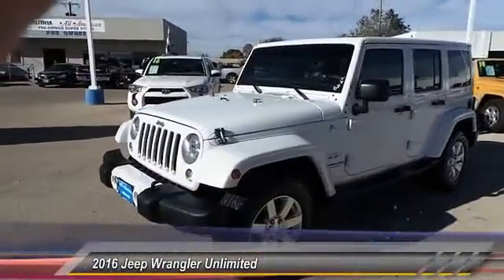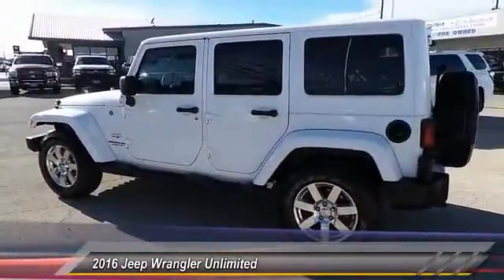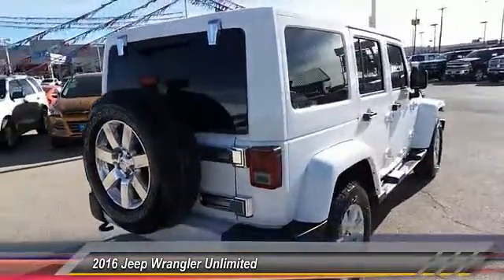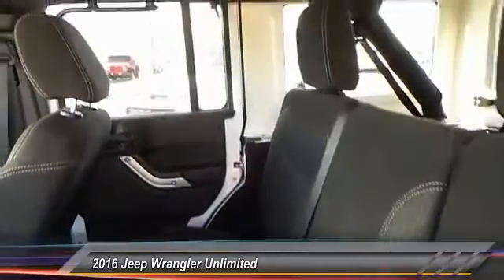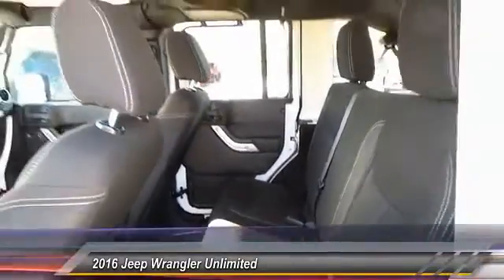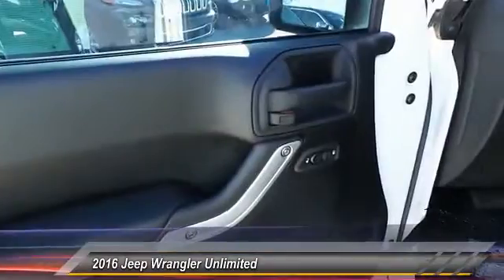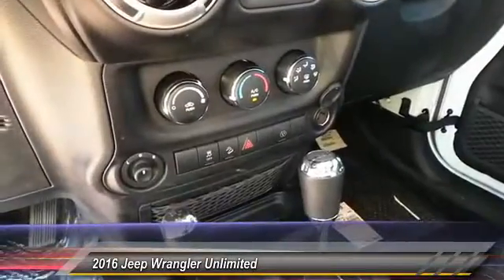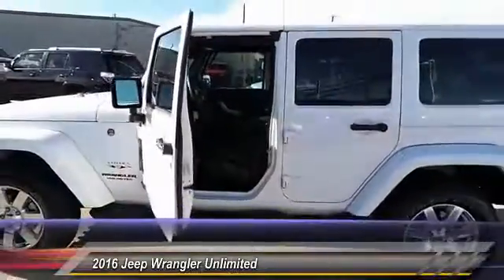2016 Jeep Wrangler Unlimited Odessa TX GL107917A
2016 Jeep Wrangler Unlimited 4WD 4dr Sahara

ONLY 9,365 Miles! WHEELS: 18 X 7.5 7-SPOKE POLISHED A... ALPINE 9-SPEAKER W/ALL WEATHER SUBWOO... 4x4, Satellite Radio, Running Boards, TRANSMISSION: 5-SPEED AUTOMATIC (W5A5... CONNECTIVITY GROUP, ENGINE: 3.6L V6 24V VVT SEE MORE! KEY FEATURES INCLUDE 4x4, Running Boards, Satellite Radio. Privacy Glass, Keyless Entry, Child Safety Locks, Steering Wheel Controls, Rollover Protection System. OPTION PACKAGES BODY COLOR 3-PIECE HARD TOP If ordering without AEM (Dual Top Group), the black soft top will not be included, Rear Window Defroster, Delete Sunrider Soft Top, Freedom Panel Storage Bag, Rear Window Wiper/Washer, TRANSMISSION: 5-SPEED AUTOMATIC (W5A580) Hill Descent Control, Tip Start, ALPINE 9-SPEAKER W/ALL WEATHER SUBWOOFER Amplified 552W 9 speaker, including subwoofer, WHEELS: 18 X 7.5 7-SPOKE POLISHED ALUMINUM, CONNECTIVITY GROUP Uconnect Voice Command w/Bluetooth, Vehicle Information Center, Remote USB Port, Tire Pressure Monitoring Display, ANTI-SPIN DIFFERENTIAL REAR AXLE, ENGINE: 3.6L V6 24V VVT (STD). EXPERTS ARE SAYING All have Chrysler's smooth and strong 3.6-liter, 285-horsepower V6 engine which, thanks to excellent gearing and powertrain choices, provides the Wrangler with exceptional off-road capabilities. -KBB.com. OUR OFFERINGS Call us up or stop on by! Let's face it: the car buying experience is a big decision. That is why the sales family at All American Chrysler Jeep Dodge of Odessa strives to a hassle free customer experience. Feel free to browse our new and pre-owned inventories of Chrysler, Dodge and Jeep vehicles. Our full service dealership is located in Odessa, TX, and we strive for every customer to leave satisfied! Plus TT&L and fees. Price contains all applicable dealer incentives and non-limited factory rebates. You may qualify for additional rebates; see dealer for details. Some of our Pre-Owned vehicles may be subject to unrepaired safety recalls. Che